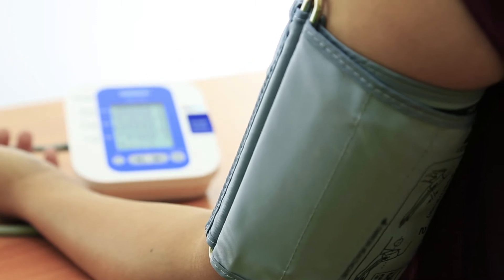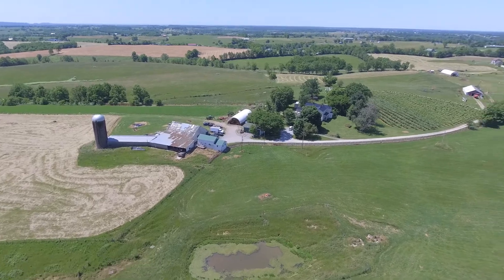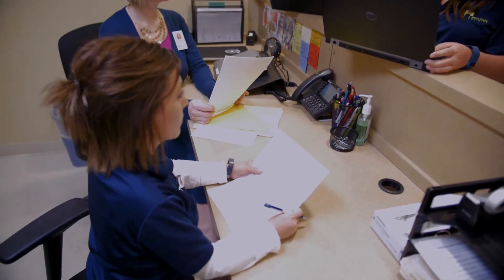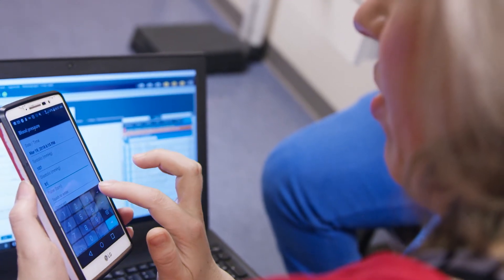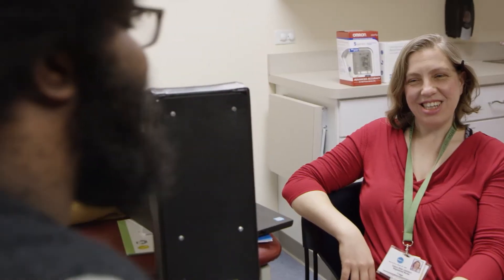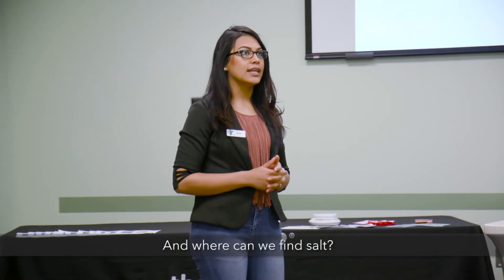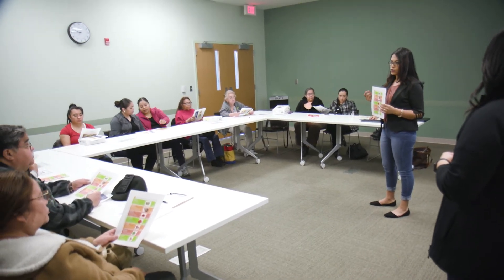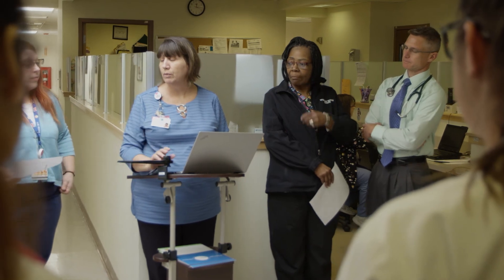Self-Measurement: How patients and care teams are bringing blood pressure to control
This video showcases several community health centers' work to implement self-measured blood pressure monitoring (SMBP) programs in their clinics. The health centers provided blood pressure monitors to their at-risk patients for use at home as part of a project funded by the Centers for Disease Control and Prevention.